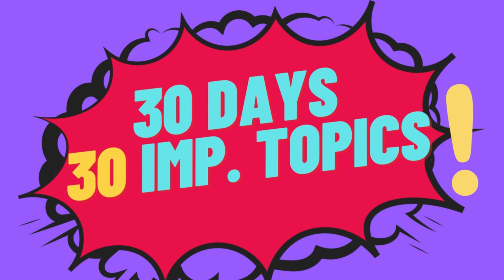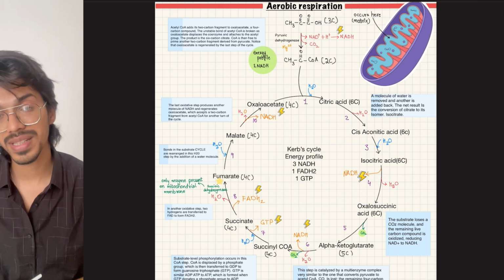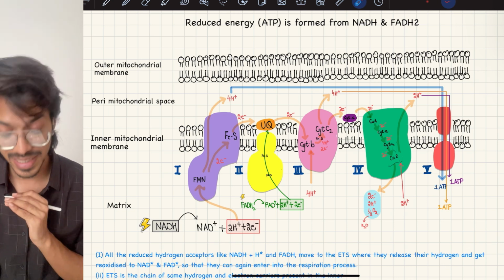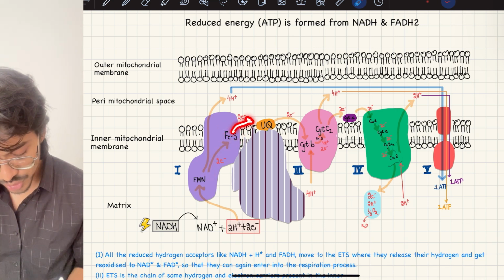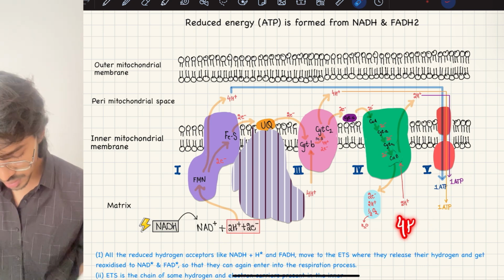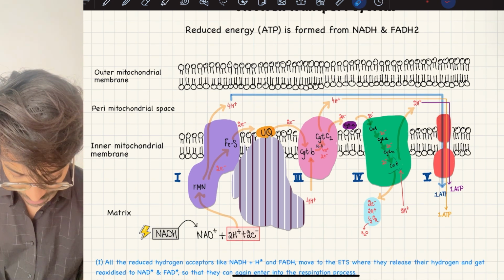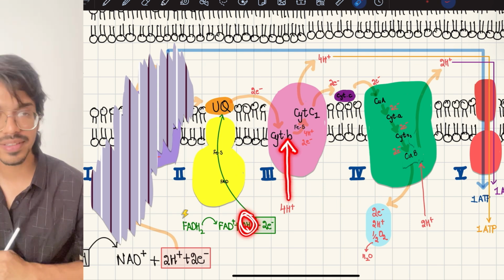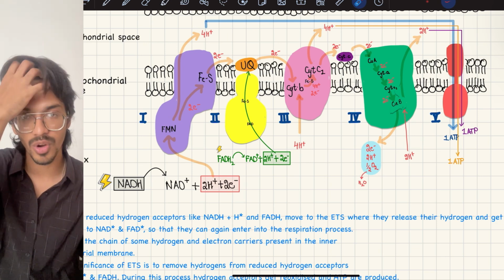Day 17/30: Electron Transport system by Dr. Varun Sachan | OXIDATIVE PHOSPHORYLATION | NEET 2025 imp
Chapter - Respiration in plants
Topic - ETS